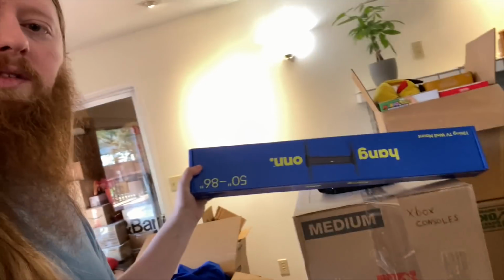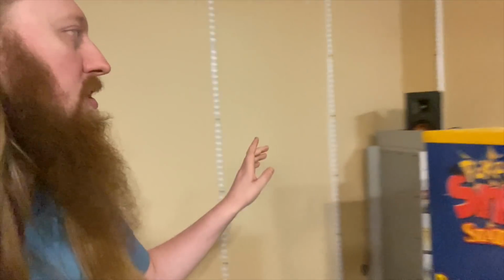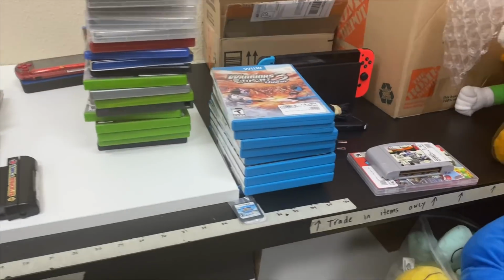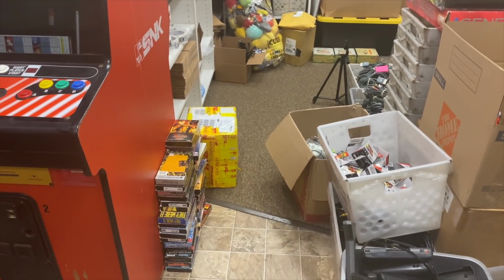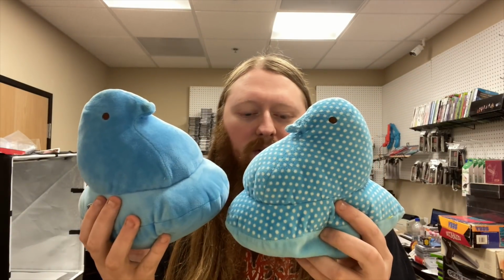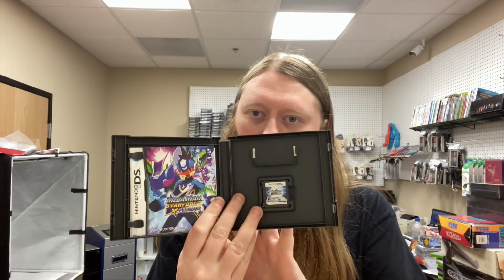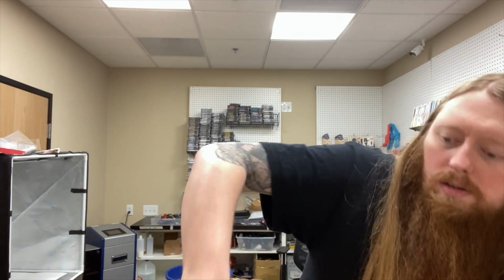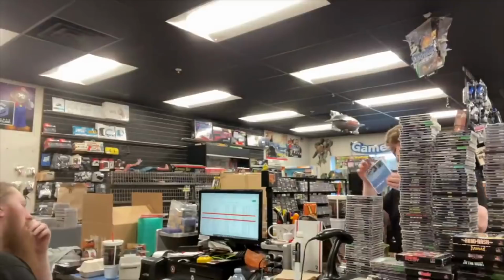Marvelous Video Game Unboxing from Venezuela! | SicCooper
►Our Ebay Store

►Our Amazon Store